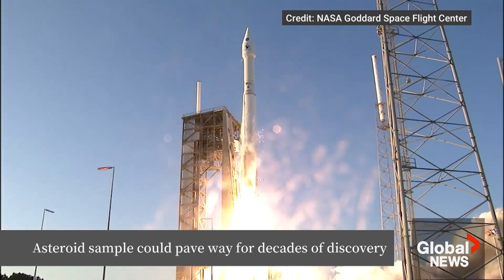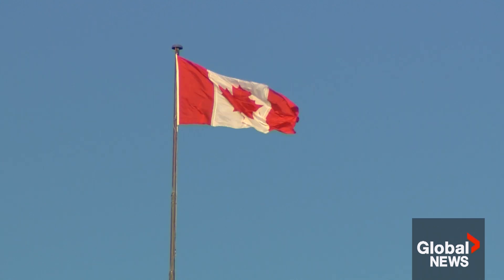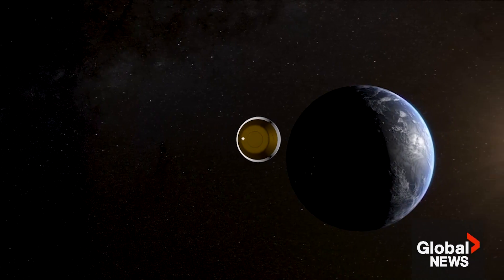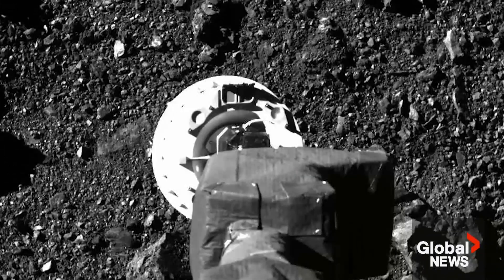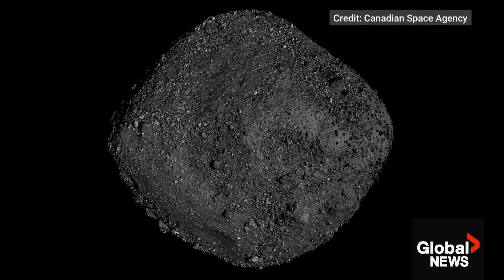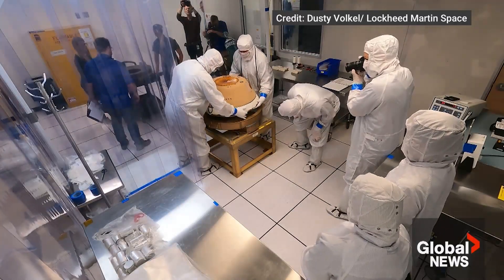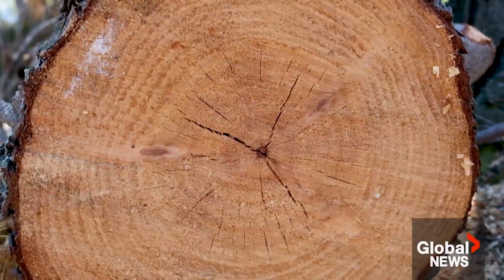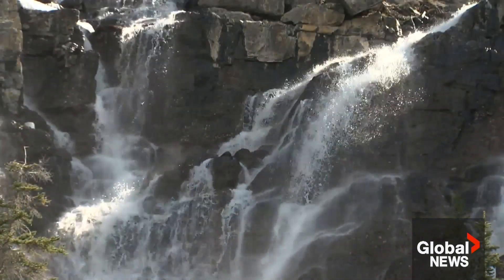How rocks from an asteroid could teach us about our planet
On Sunday, rocks plucked from the asteroid 101955 Bennu will land on our planet, ready to be studied by scientists who hope this sample can shine a light on our planet – and how it came to be.

The sample comes to us seven years after NASA’s OSIRIS-REx spacecraft launched from Cape Canaveral, Fla. on a mission to study a near-Earth asteroid and three years after it successfully touched down on Bennu to collect a sample of an asteroid for the first time in the space agency’s history.

Bennu is described as a celestial “rubbish pile” that is made up of material dating back billions of years to when the solar system was forming. And as Alyssa Julie reports, scientists believe its rocks could hold a record of that time period.